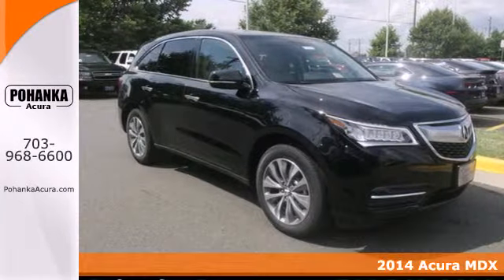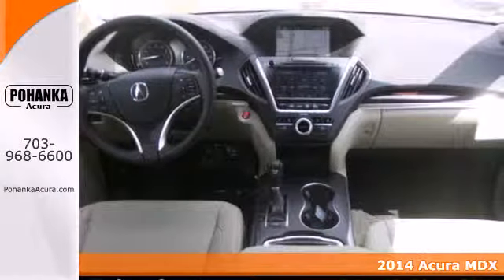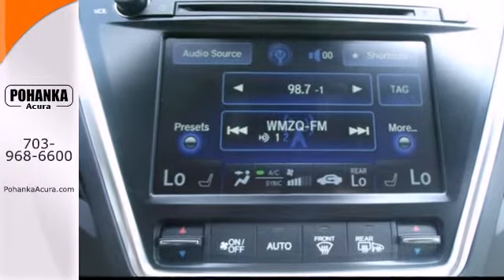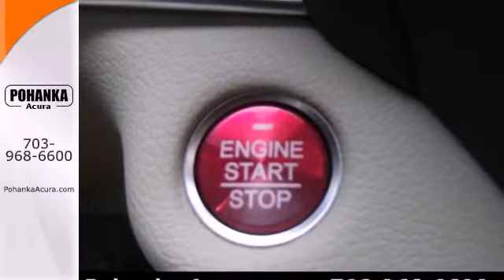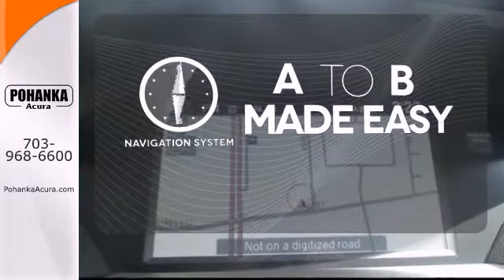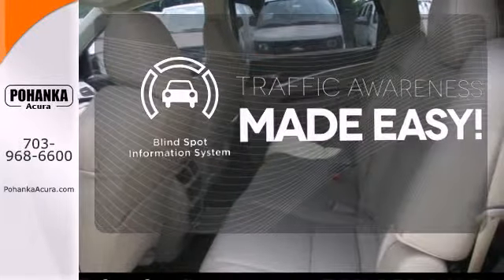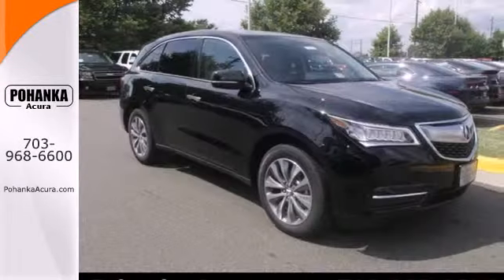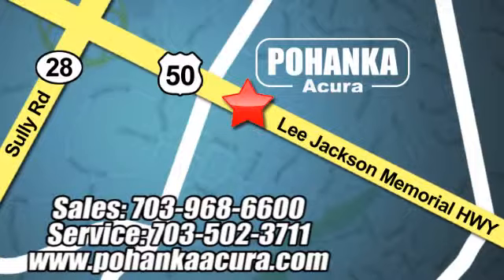2014 Acura MDX Fairfax Acura Washington-DC, MD AEB025018 - SOLD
Year: 2014
Make: Acura
Model: MDX
Trim: Base
Engine: V6
Transmission: 6-Speed Automatic
Color: Black
Interior: Parchment
Stock #: AEB025018
Join us at Pohanka Acura! What are you waiting for?! How inviting is this terrific-looking 2014 Acura MDX? It's a outstanding SUV that we have placed at a wonderful price. All prices exclude taxes, title, license, and dealer processing fee of $499.00. Published price subject to change without notice to correct errors or omissions or in the event of inventory fluctuations. All features not on all vehicles. Vehicles shown are for illustration purposes only. ** MPG is based on 2012 EPA mileage estimates. Use for comparison purposes only. Do not compare to models before 2008. Your actual mileage will vary, depending on how you drive and maintain your vehicle.

Address:
13911 Lee Jackson Hwy Chantilly VA